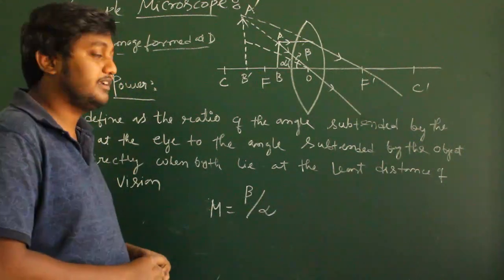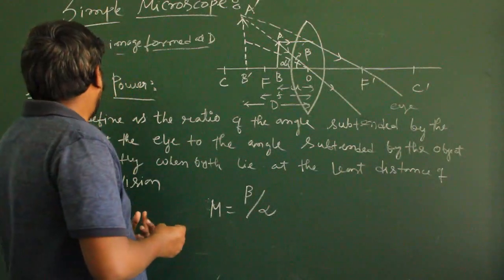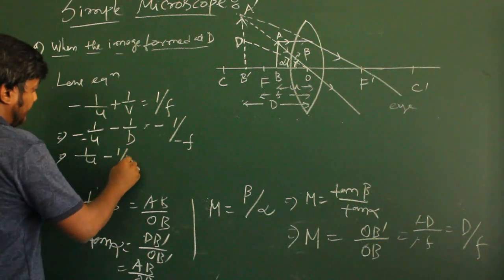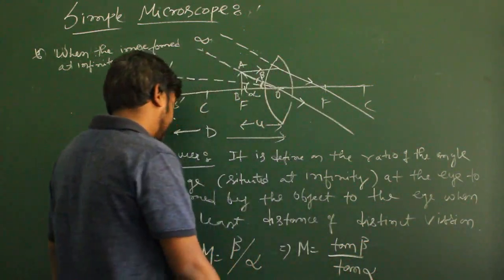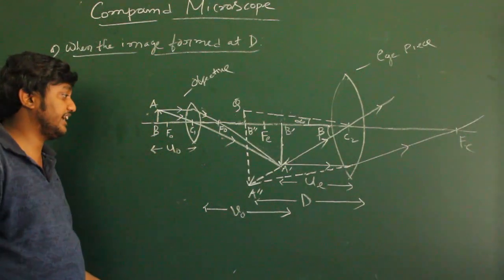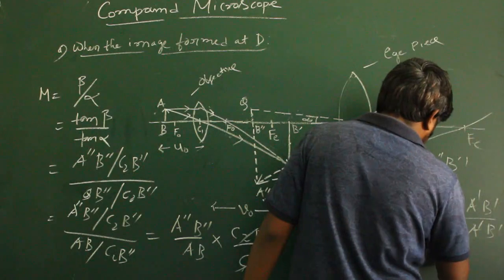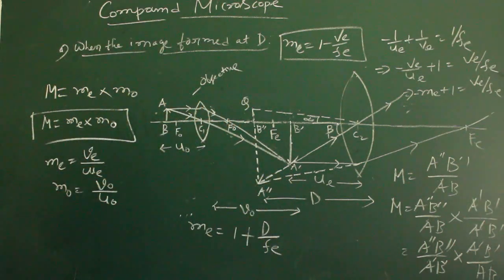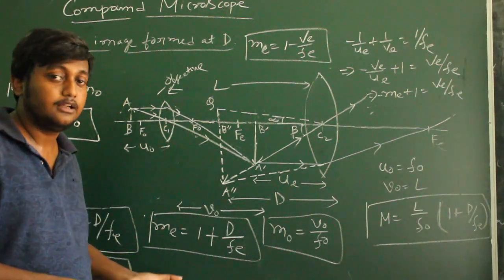Optical Instruments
Simple Microscope and it's magnifying power & Compound microscope and it's magnifying power